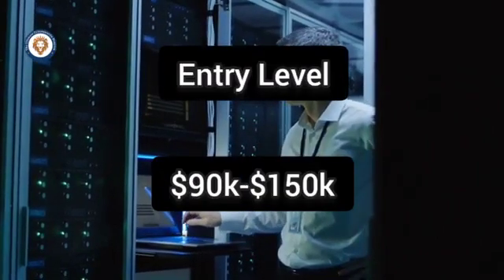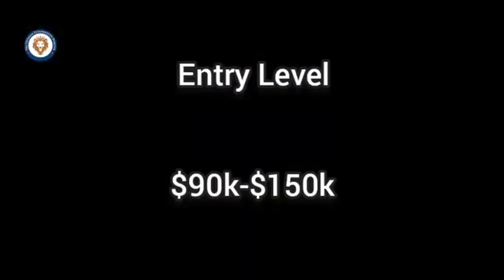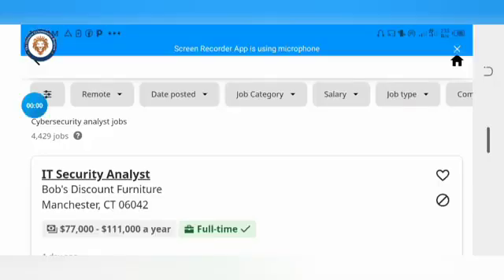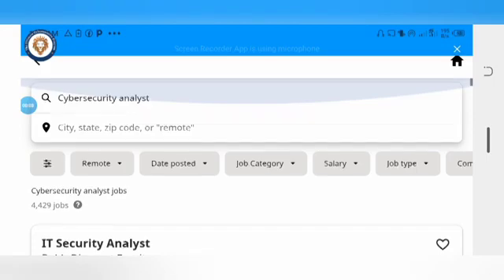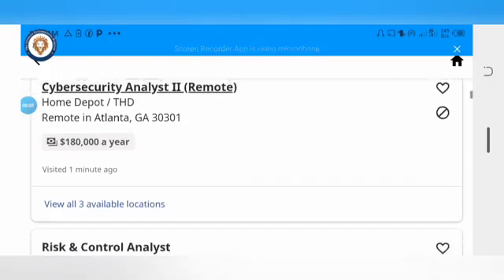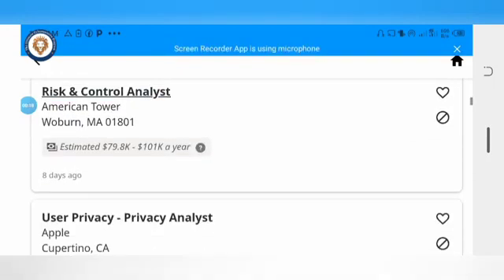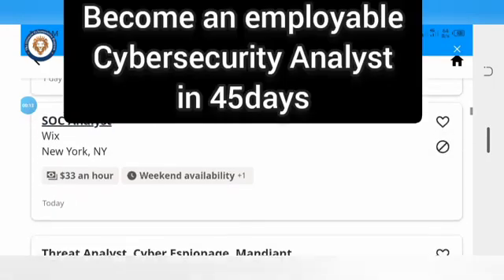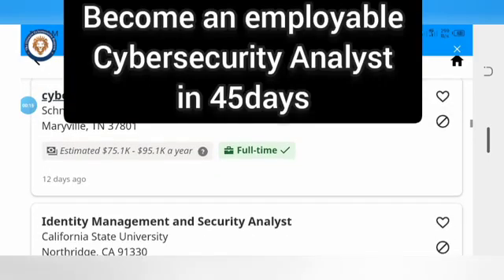Work from Home as a Cybersecurity Analyst $150,000+ annually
This is no guess work! We have loads of students settled at different cybersecurity roles.

Who is Cybersecurity Analyst?

A cybersecurity analyst is a person who helps protect computers, networks, and information from being hacked or attacked.

How much Does an entry level staff earn?

'Entry level staff make up to $15,000 monthly'

How many Cybersecurity Analyst openings exist?

'Over 10,000 openings.'

As a beginner, how much time do I need to become an employable analyst?

'With Excelmindcyber, you need just 45days
Sign up for free and get notified when we launch.

Tinyurl.com/excelmindcyber

Why stay in job that everyone can do when you can learn a skill the future will need in 45days?

Tinyurl.com/excelmindcyber